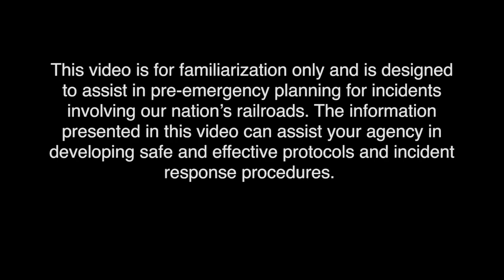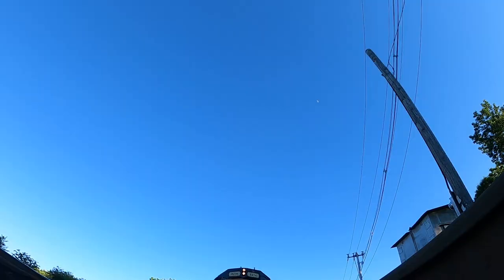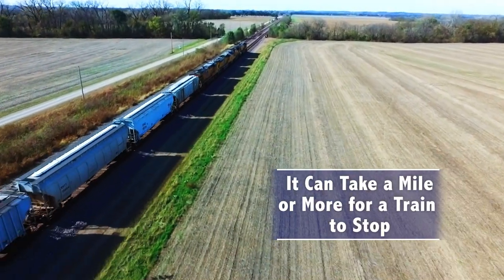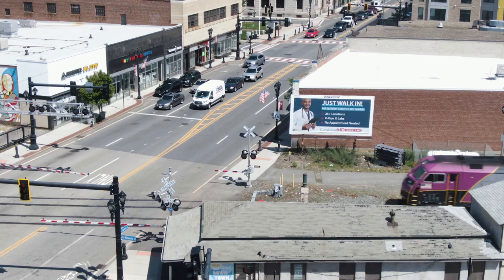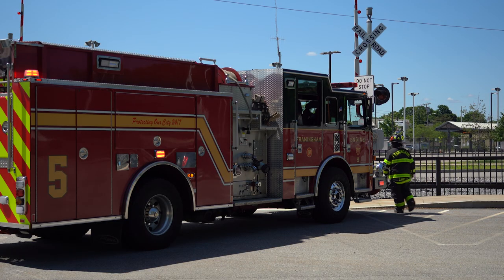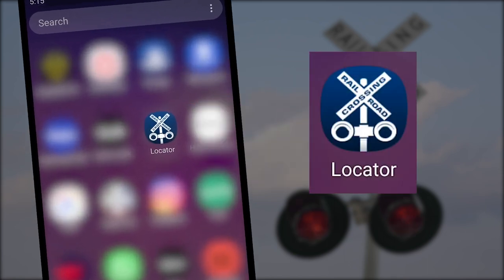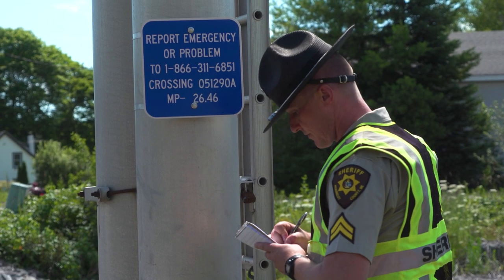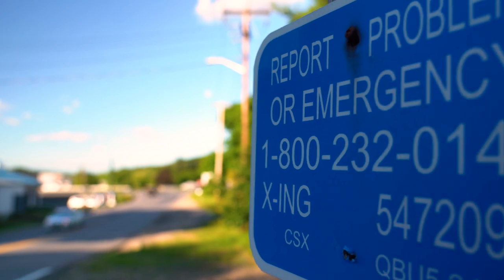Emergency Notification System Signs: Information for First Responders